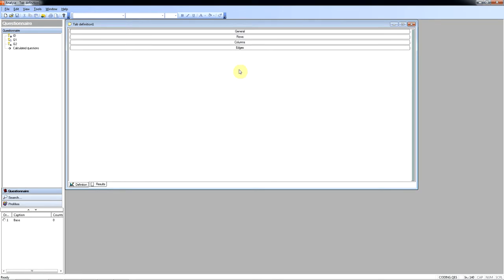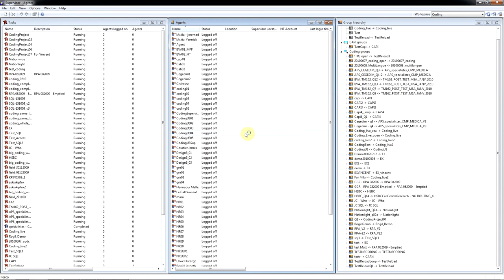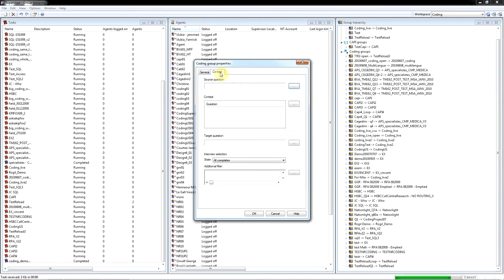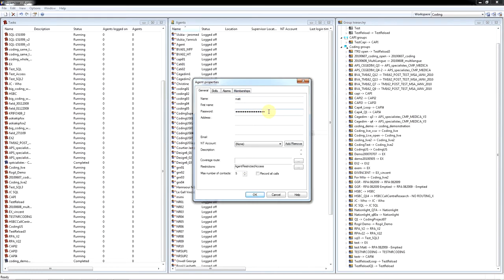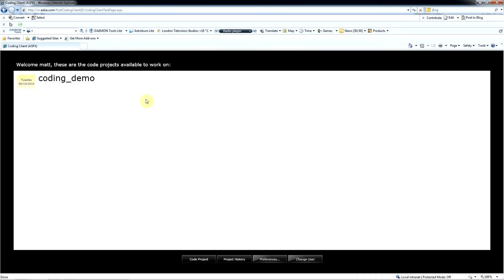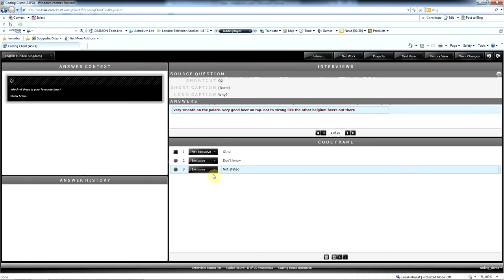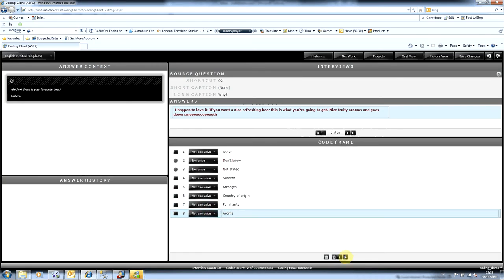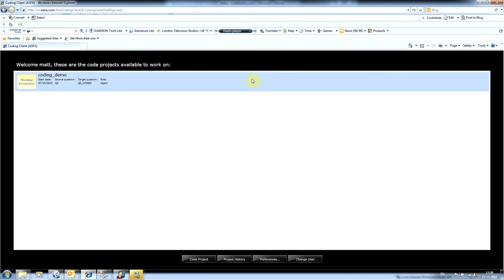AskiaKodim overview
Overview of Askia's open-ended coding solution